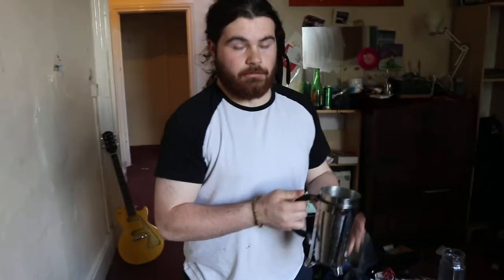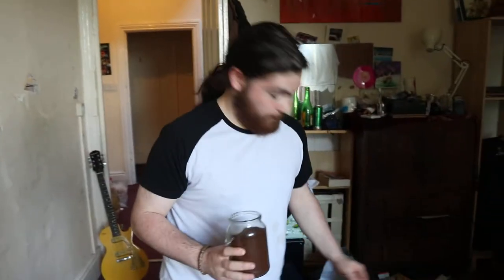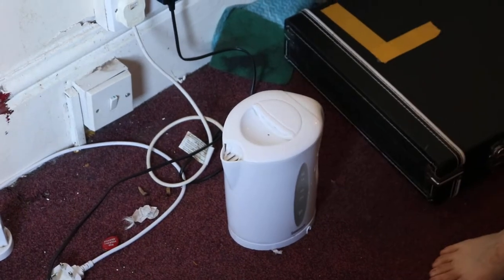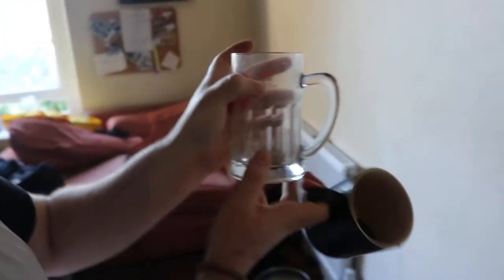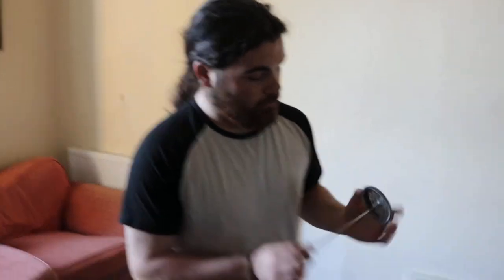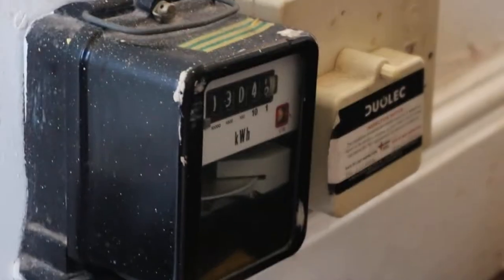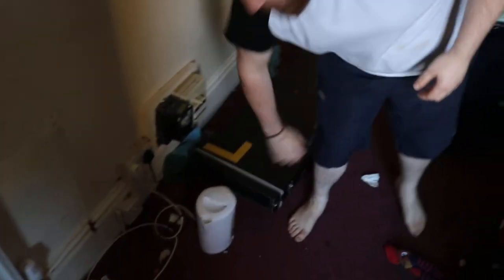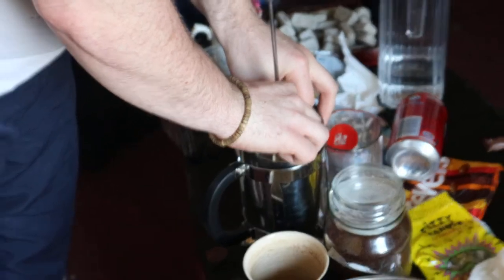How to make coffee